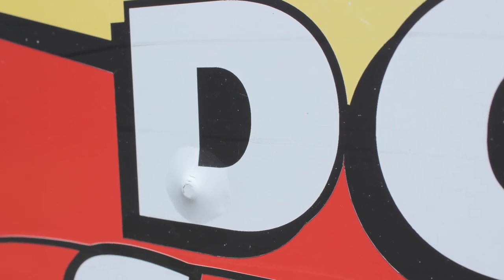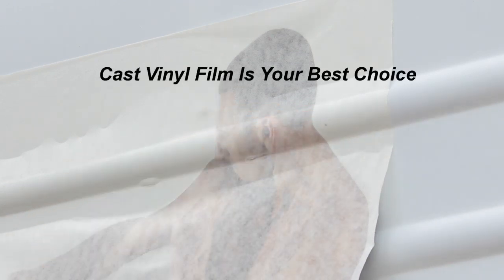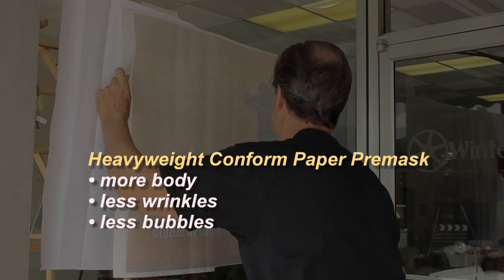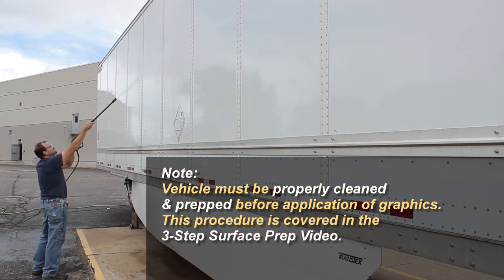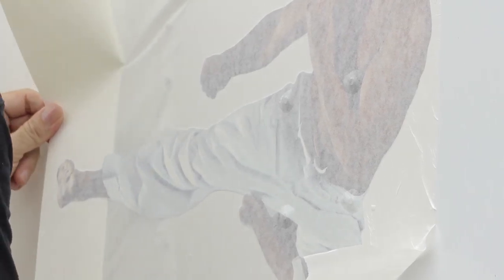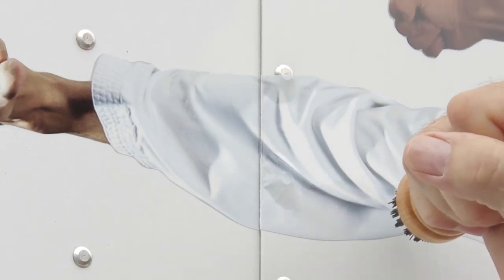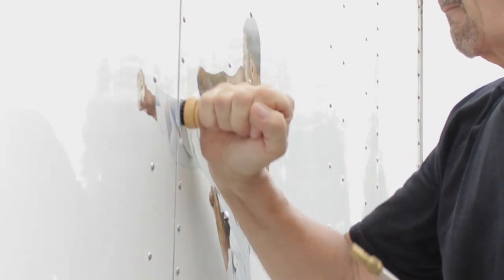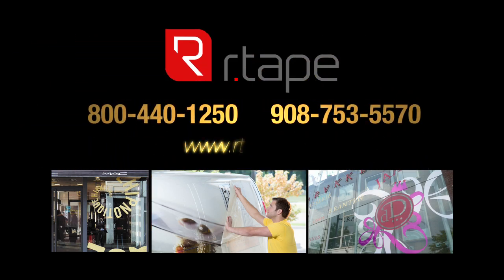Vinyl Application Over Rivets converted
Applying vinyl graphics on vehicle surfaces with rivets is challenging for most sign makers. Vinyl failures to these surfaces are all too common. This video demonstrates some tips and procedures, used by professional decal installers, which will make these demanding applications easier and more trouble-free.